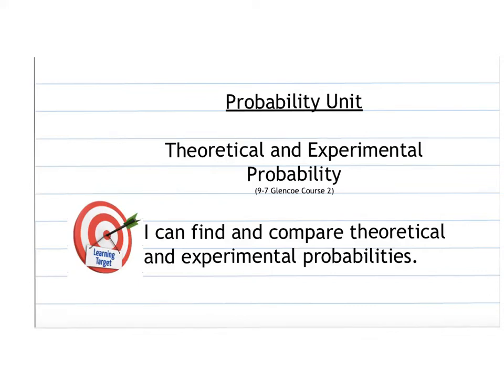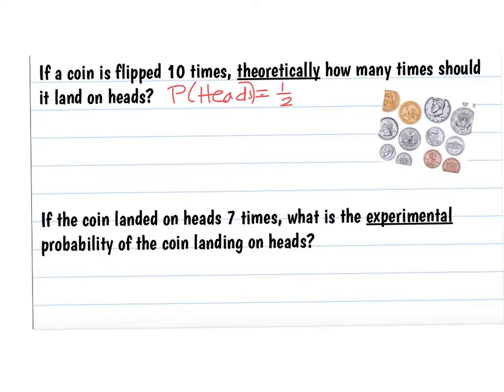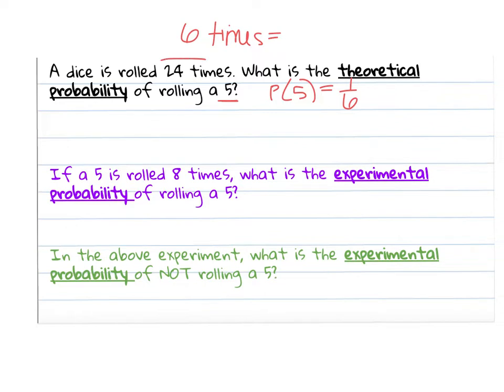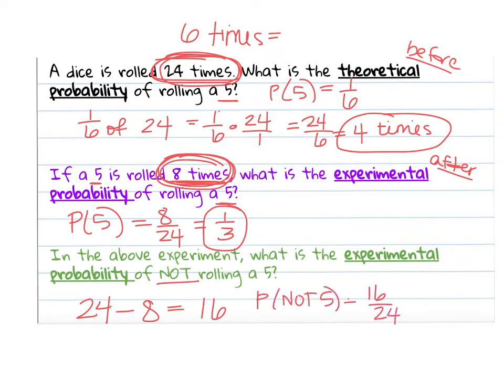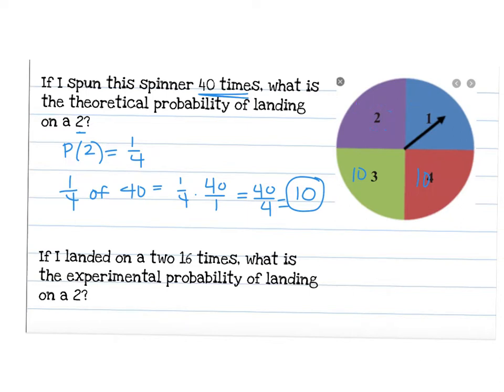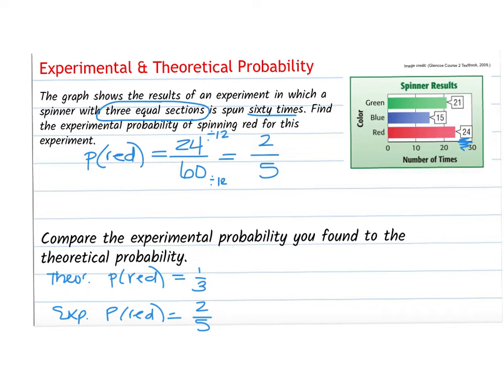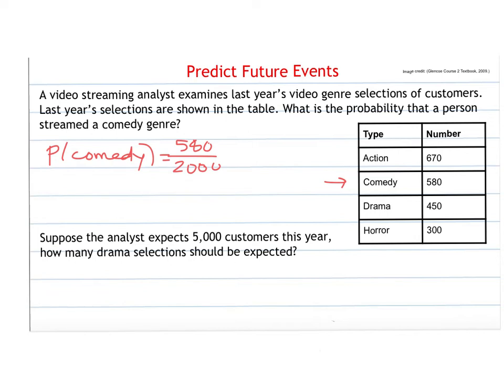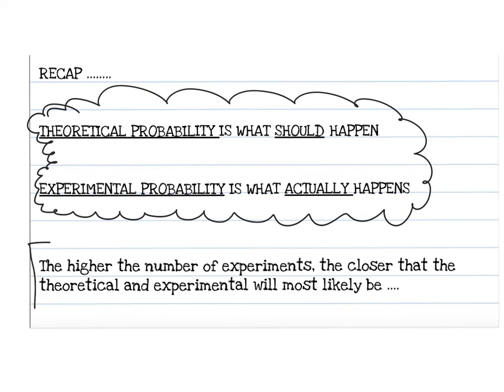Theoretical & Experimental Probability